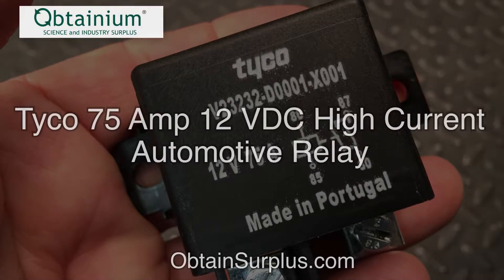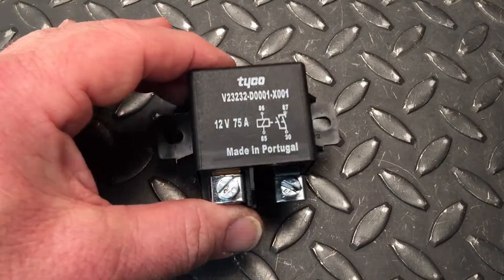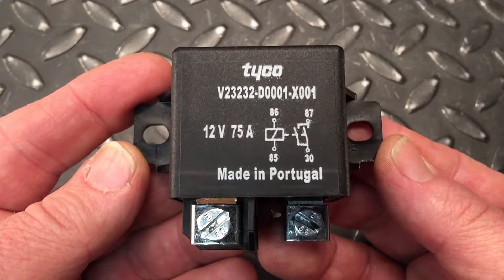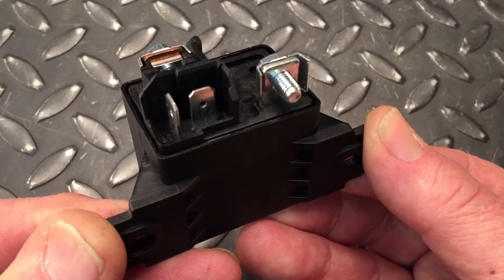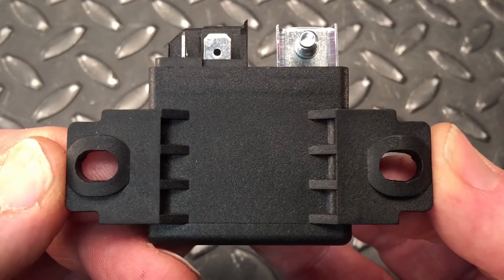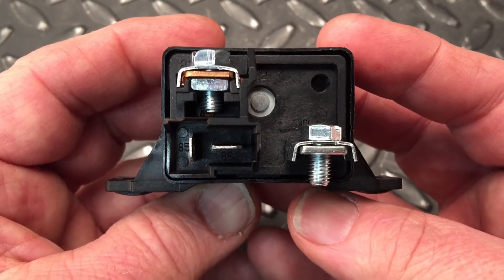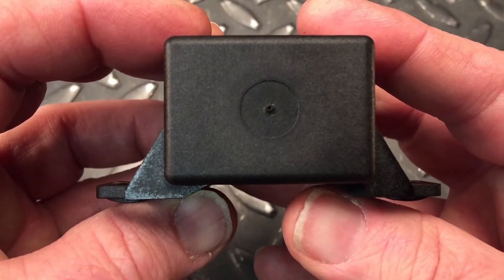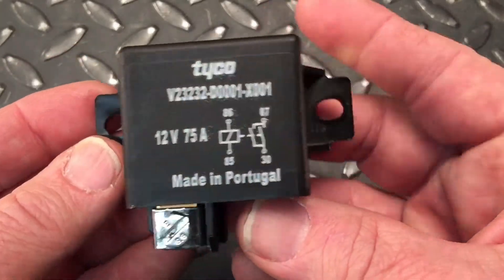SOLD - Tyco 75 Amp, 12 VDC High Current Automotive Relay, V23232-D0001-X001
SOLD! This find has left our collection, but the hunt for the extraordinary is never over at ObtainSurplus.com

75 Amp, Single-Pole-Single-Throw, 12 volts DC automotive, high current relay. Part number V23232-D0001-X001.
Applications for this include battery isolation, alternator disconnect, fan relays, light bars, pre-heating systems, engine control. And just about anywhere there’s a need for a simple, robust, no-nonsense relay.